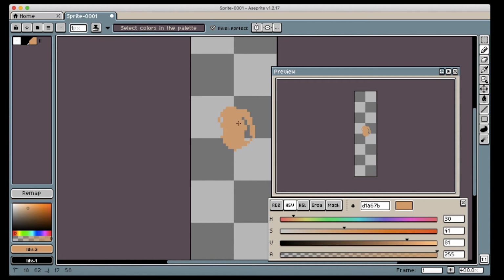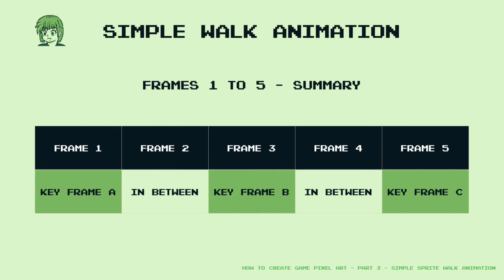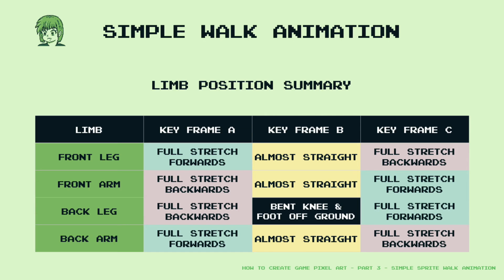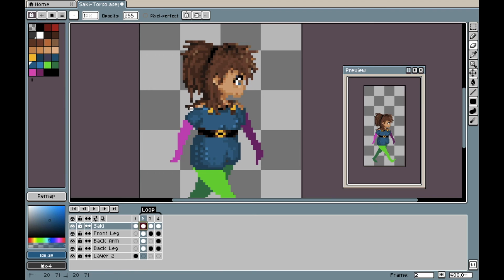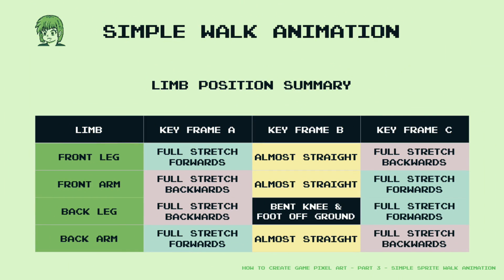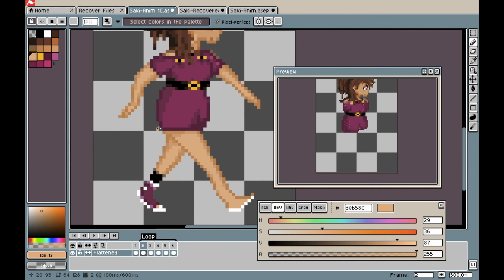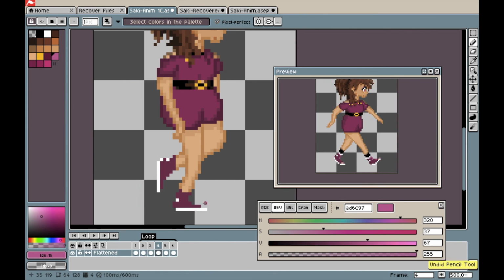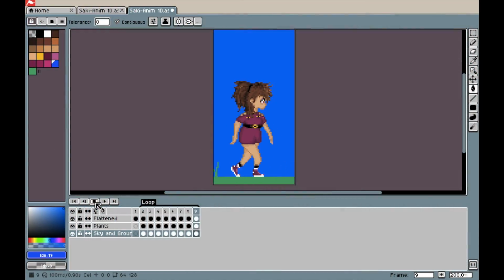How to Create Game Pixel Art Part 3 - Sprite Animation - Walking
Tees/Sweatshirts/Hoodies etc. being added daily:

Amazon UK apparel
Amazon US apparel
Amazon France apparel
Amazon Germany apparel
Amazon Italy apparel
Amazon Spain apparel

In this video we take a big leap from the previous part 2 video on animation basics and look at a more complex animation made simple, a 5 frame walking animation.

Covering some of the tools you may find helpful, I focus this video on the steps required to make a pleasing walk animation for your pixel art creations, detailing exactly what each frame should contain and how I shade the pixel art sprites afterwards.

I give you the secrets and hacks that I have learnt and developed over the years to create a pixel art sprite walk cycle animation with minimal fuss.

The tools used in this video were:

- Aseprite
- Gaomon M106 Graphics Tablet